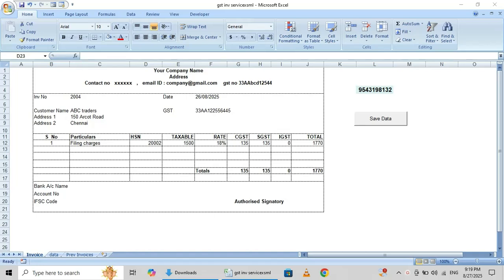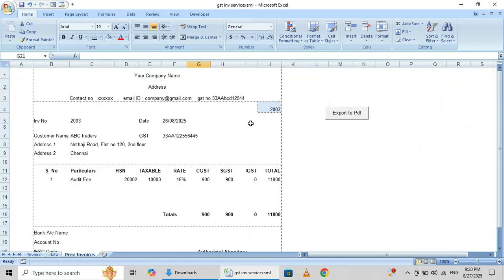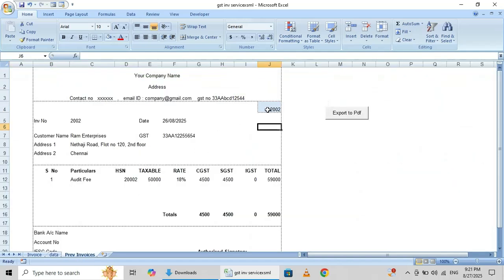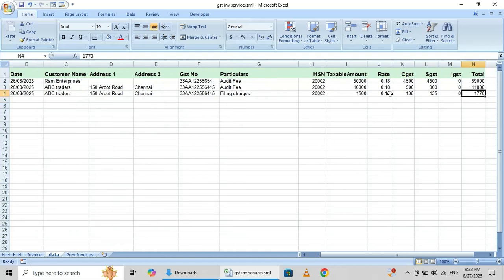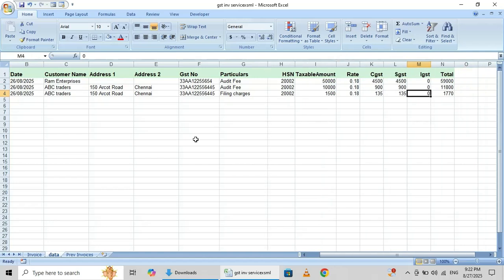Gst billing software in excel with data save reprint export bill to pdf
In this video i have described how to make gst bills in excel
In this tool your can enter bill and save the details to another sheet and you can get back prev invoices by just typing your bill number

or leave a comment in comment section
Soon we will arrange downloadable link the description